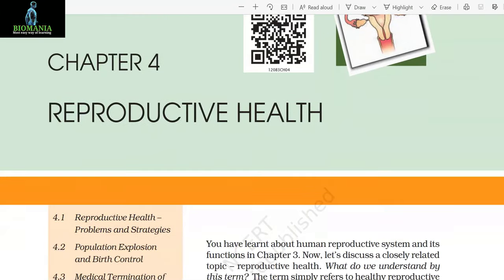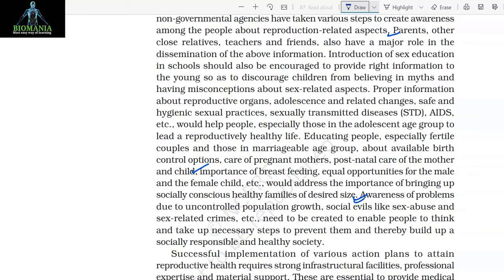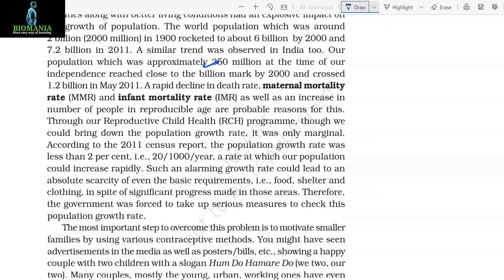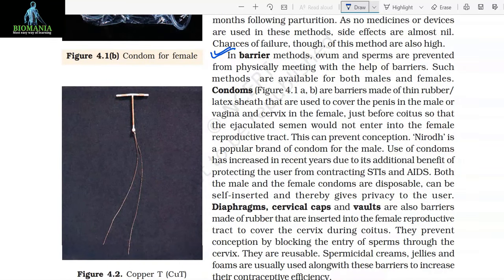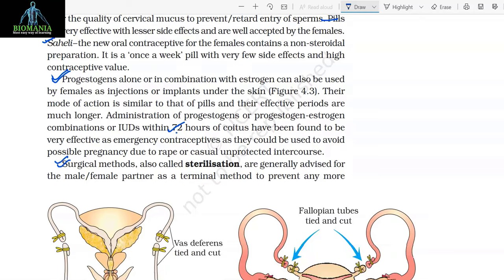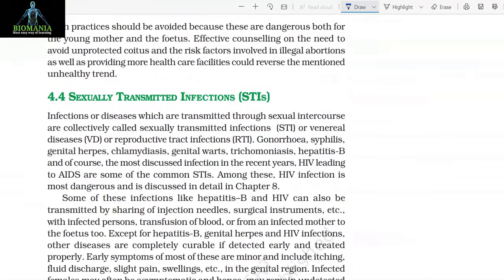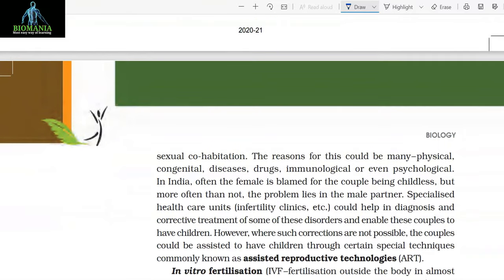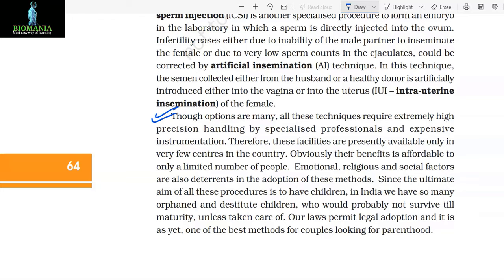Ch 4 Reproductive Health NCERT Biology ( Reading Only) | NCERT Biology Class 12 Audio Books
Ch4ReproductiveHealthNCERTBiology(ReadingOnly)